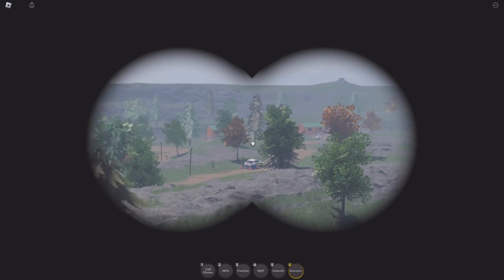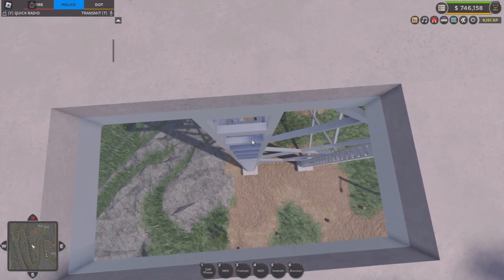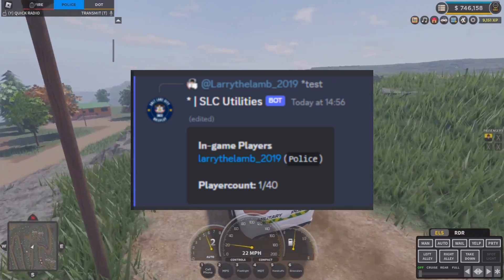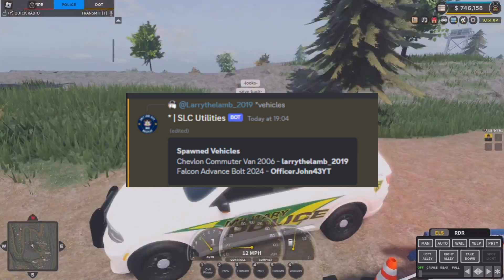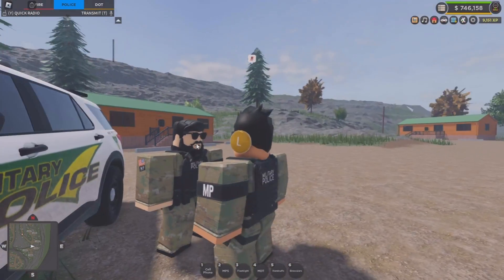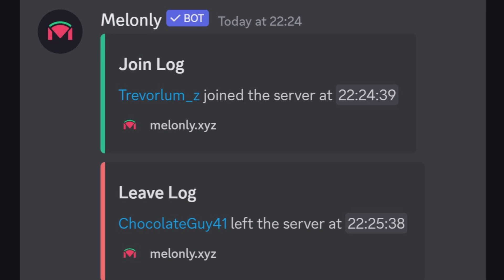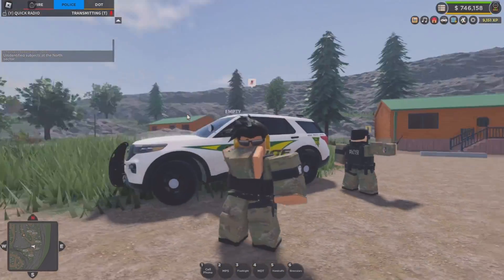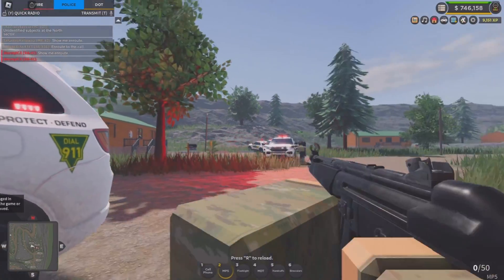*NEW* API Custom Commands in ERLC!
Using API you can create custom commands for your servers! Really cool feature just added to ERLC!